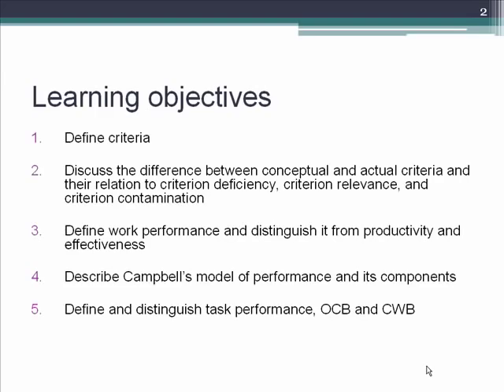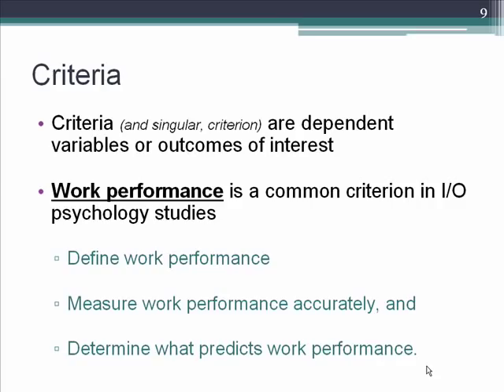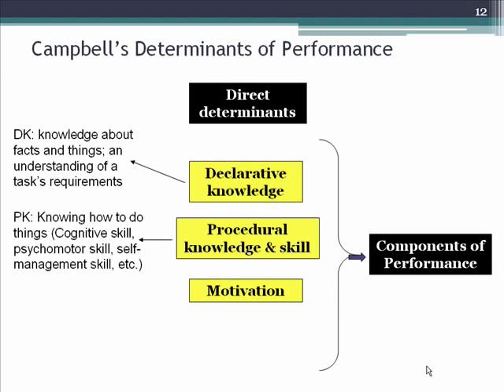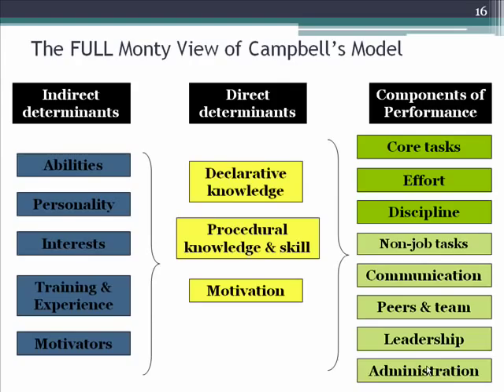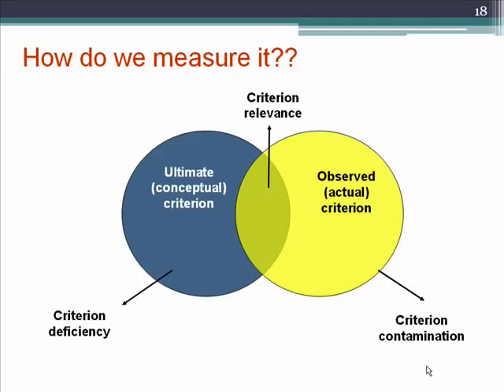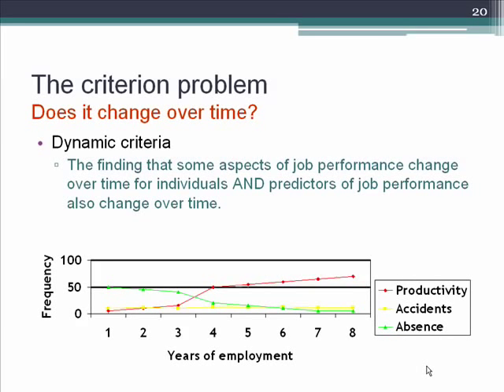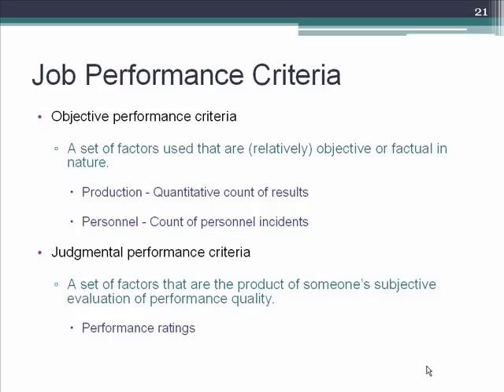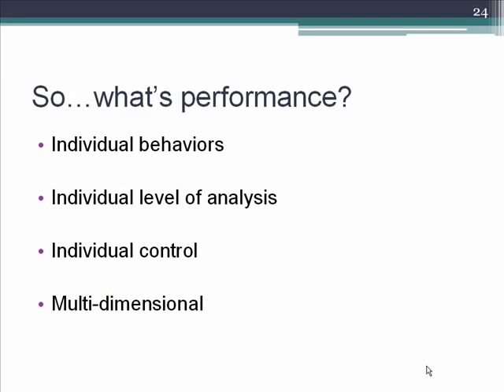Understanding Performance Part I